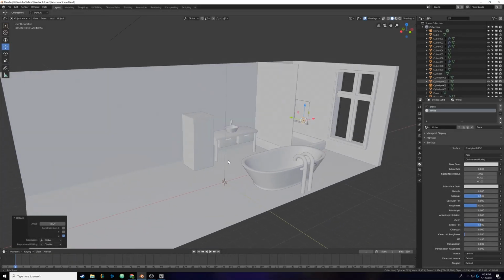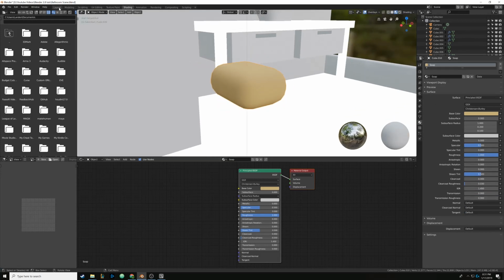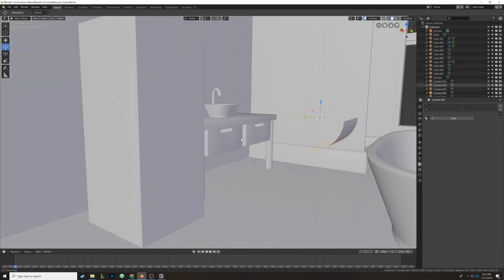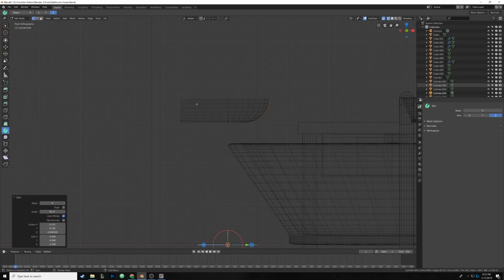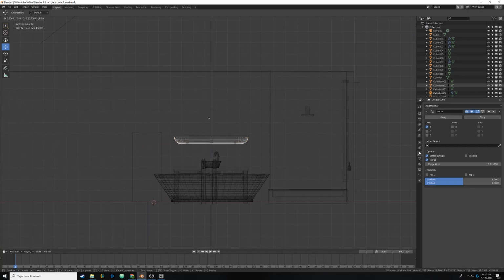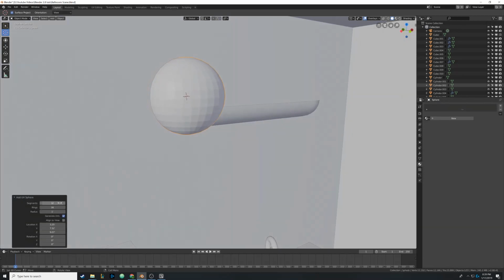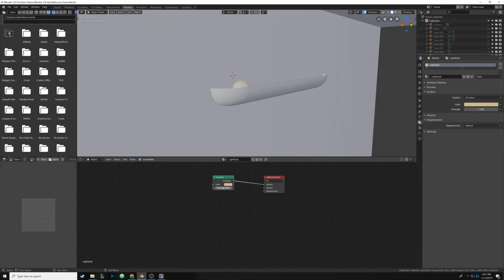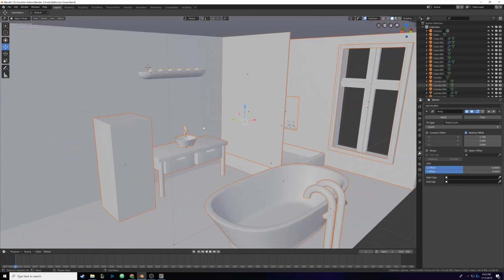Making A Bathroom In Blender 2.8 - Part 14, Creating Light Bulbs (For Beginners)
In this series, we are going to be creating a bathroom in the latest version of Blender 2.8. Because this is a beta version some features may change in the future so if you ever get lost feel free to leave a comment down below.